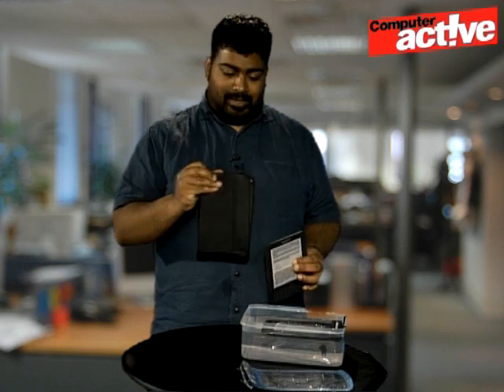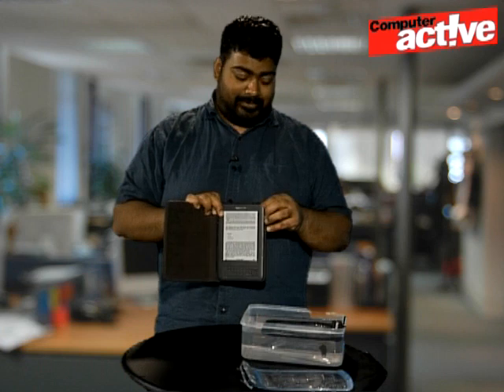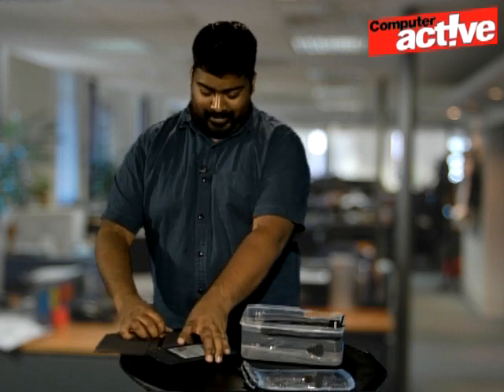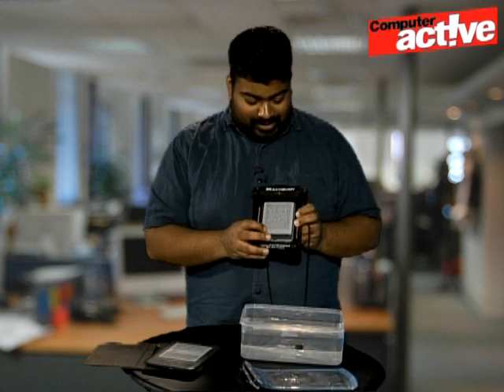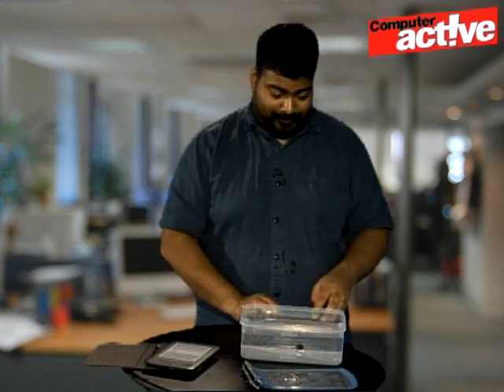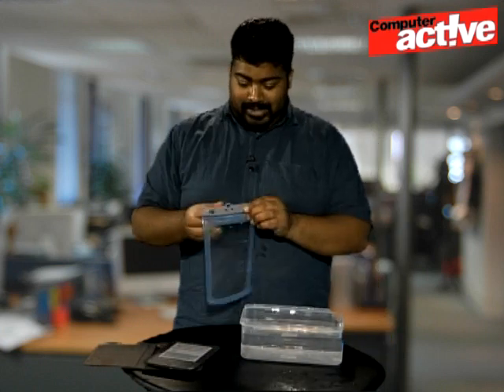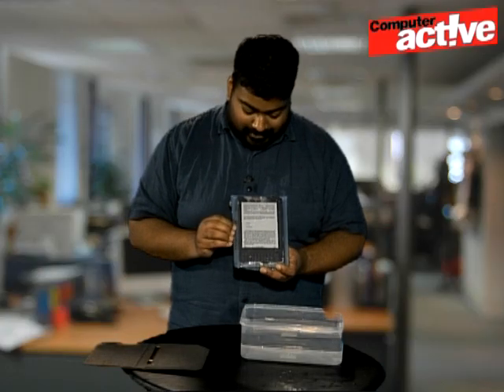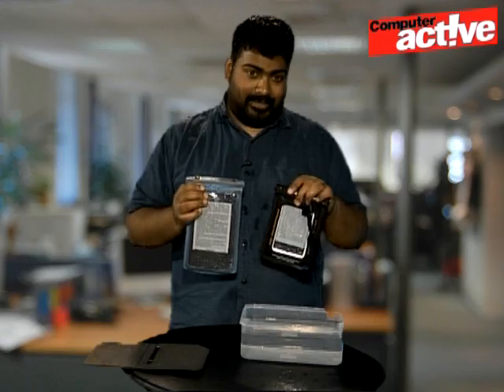Ebook readers - waterproof covers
We take a look at some covers for Sony and Amazon ebook readers, from Proporta and from Amazon. Two of them are waterproof, allowing you to read your new Amazon Kindle or Sony Reader Pocket PRS-350 on the beach or even in the bath or the pool without worrying about splashes or dropping it. We also look at a Kindle case made by Amazon, with a built-in reading light.